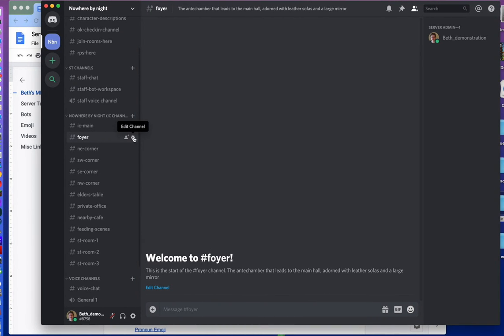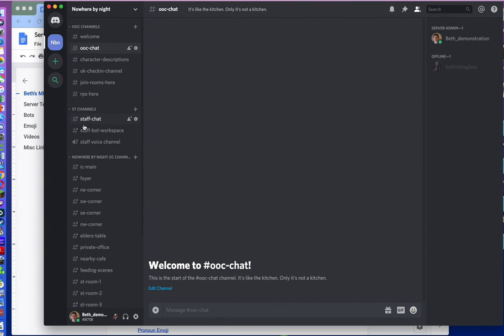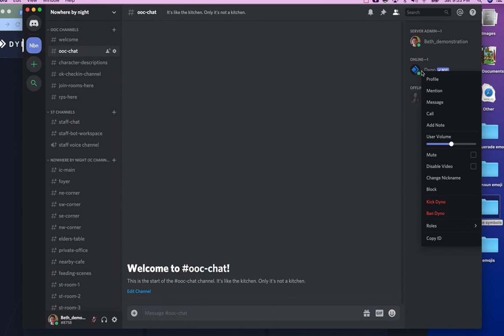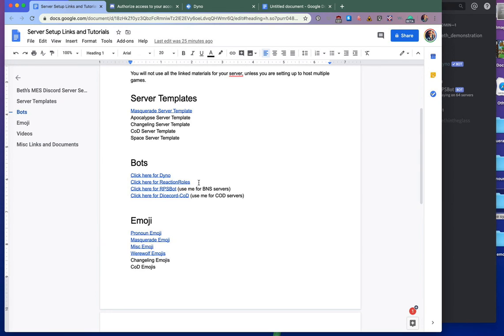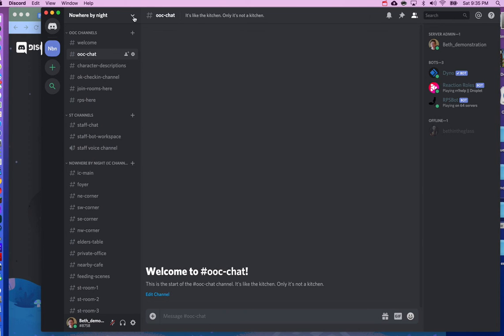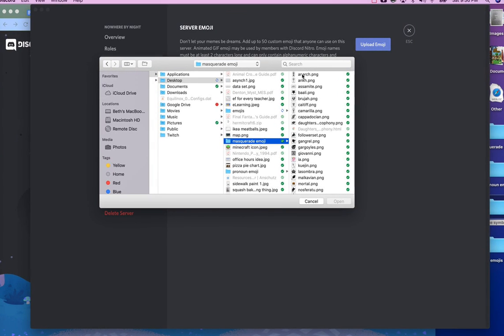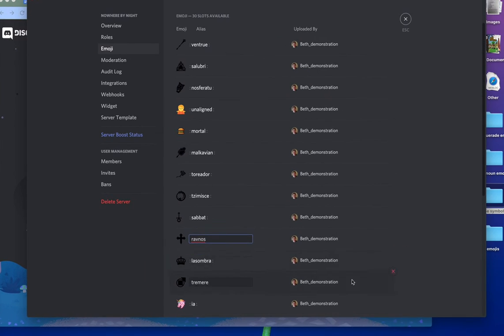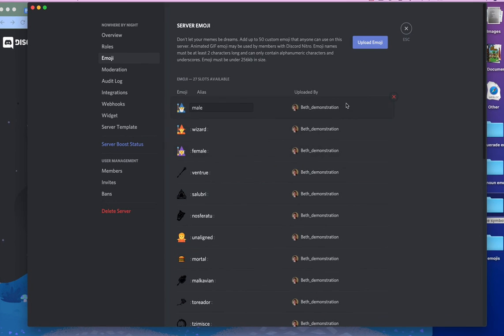02 Editing Channels, Bots, and Emojis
Part 02 of my tutorial for MES Discord server setup.